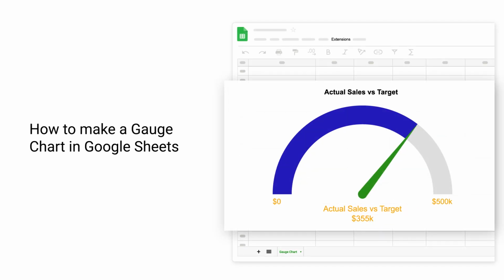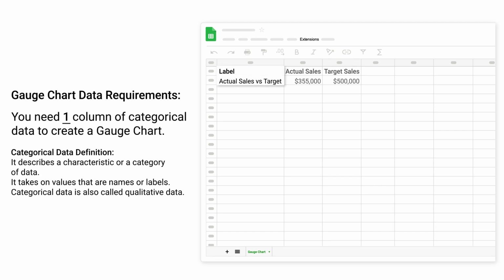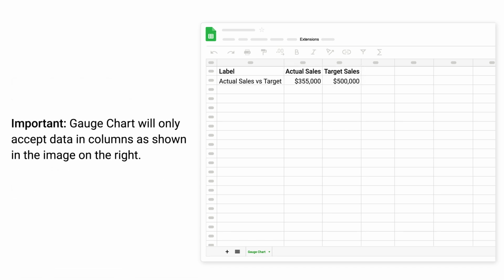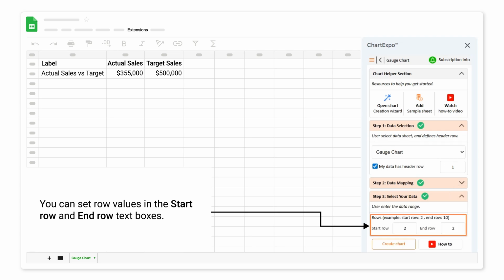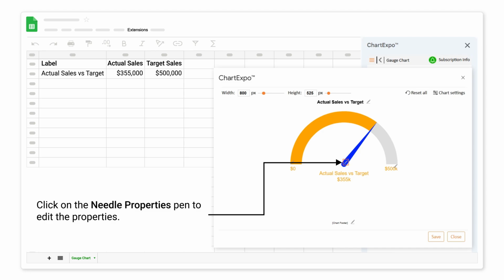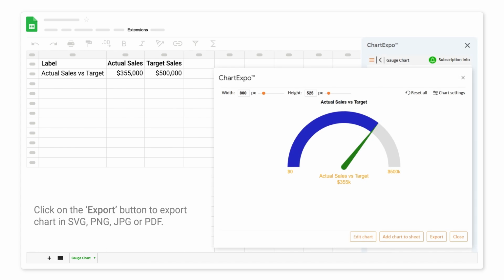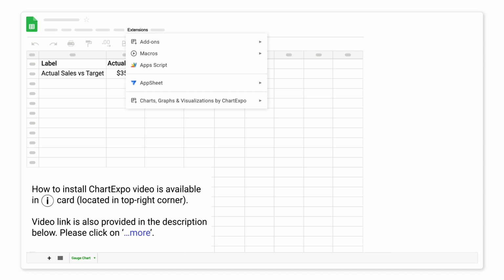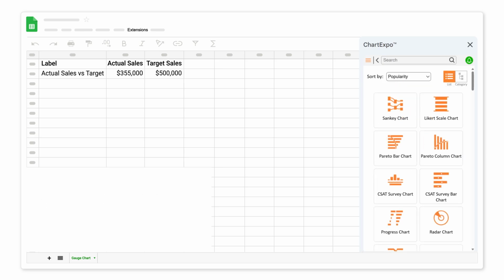How to Create a Gauge Chart in Google Sheets | Speedometer & Dial Chart Tutorial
Learn how to create a Gauge Chart in Google Sheets to visualize KPIs, performance metrics, and progress tracking using a speedometer-style dashboard. 📊

This step-by-step tutorial shows how to build a professional Gauge Chart in Google Sheets that displays values within a defined range using a dial or needle visualization.

• How to create a Gauge Chart in Google Sheets step by step
• How to structure and prepare data for gauge visualizations
• How to customize speedometer and dial chart properties
• How to track KPIs and performance metrics visually
• How to export Gauge Charts for dashboards and reports

📊 What Is a Gauge Chart?
A Gauge Chart is a data visualization that displays a single value within a defined range. It uses a dial or needle similar to a speedometer to show performance, targets, or progress levels.

Gauge Charts are commonly used for:
✅ KPI performance tracking
✅ Business and marketing dashboards
✅ Sales and financial performance monitoring
✅ Project progress reporting
✅ Operational analytics

Gauge Charts are not built-in in Google Sheets, but ChartExpo makes it easy to create professional Gauge Charts without complex formulas or coding.

⏱️Timeline:
00:08 Introduction to Gauge Chart.
00:36 How to configure a chart?
02:18 How to edit a chart?
03:16 How to export a chart?
03:33 How to add a chart to a sheet?
03:46 How to install ChartExpo add-on?